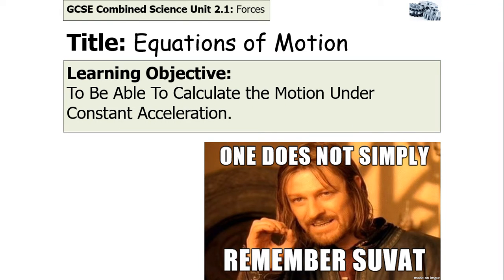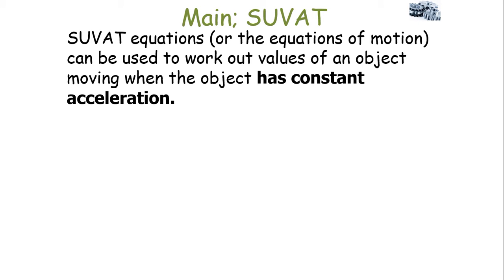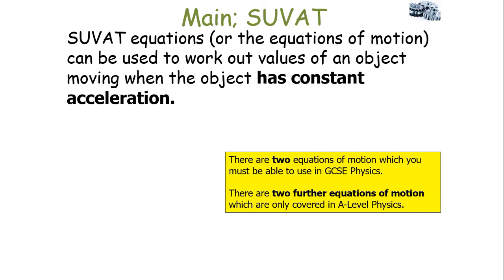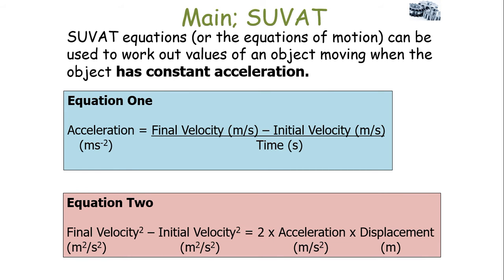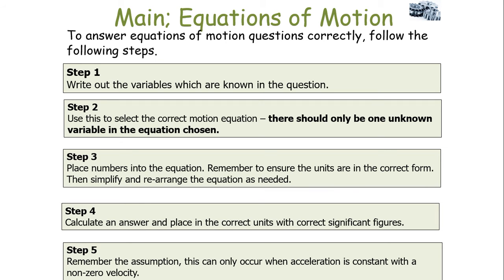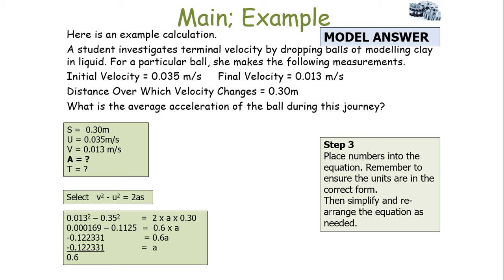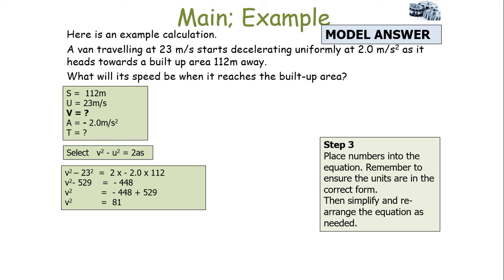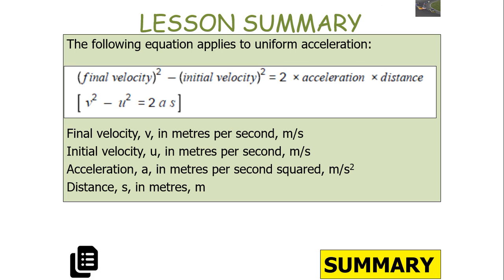Equations of Motion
This is a video looking at the equations used to analyse motion for an object undergoing uniform acceleration.

This video is suitable for AQA Combined Science (Physics) - Forces.